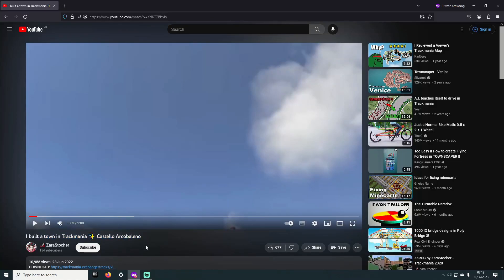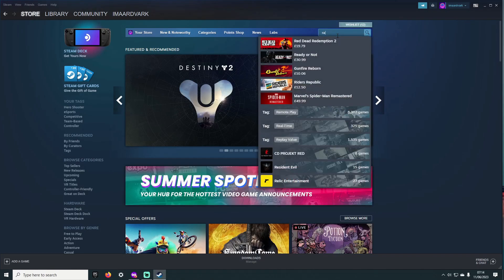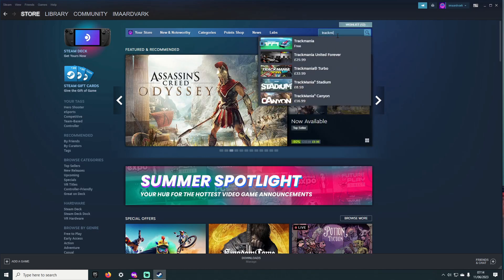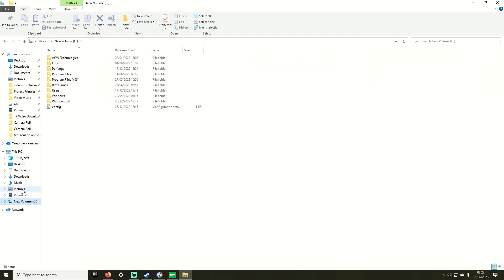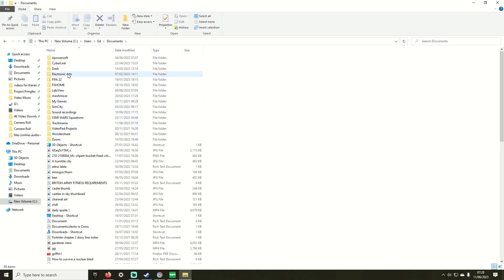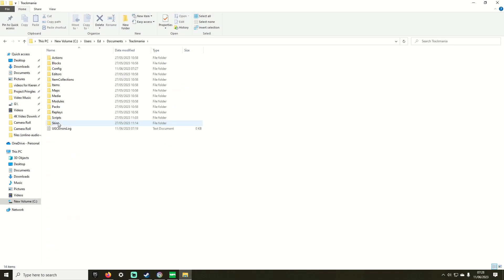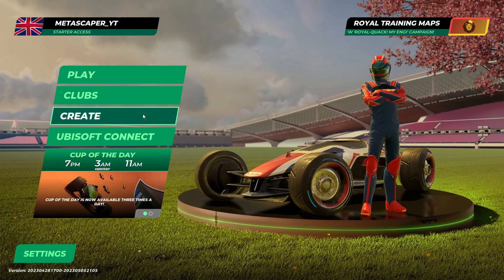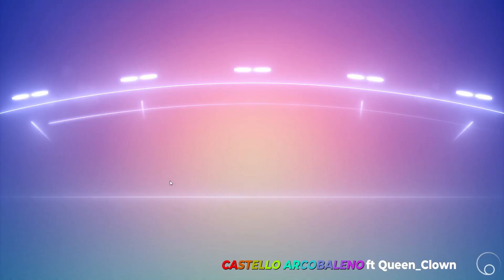Townscaper In Trackmania Tutorial!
In This Video I Present to you the long awaited townscaper trackmania tutorial!